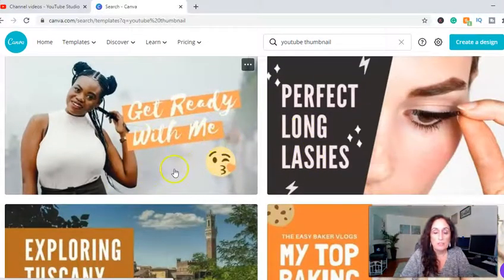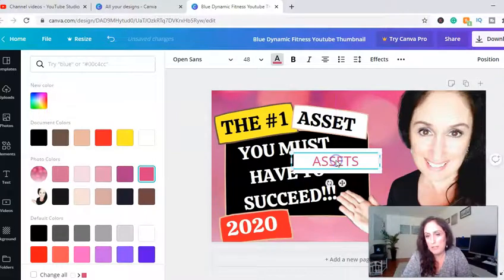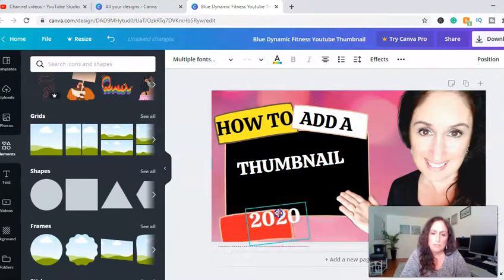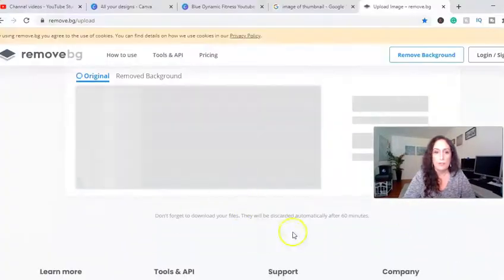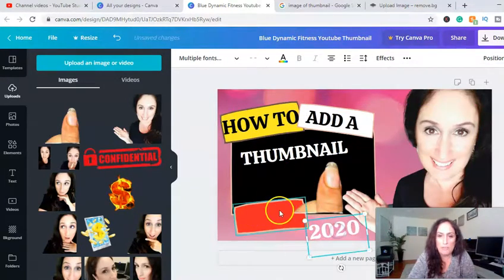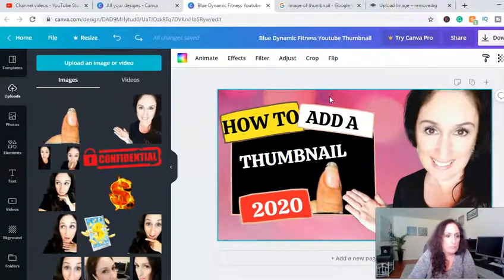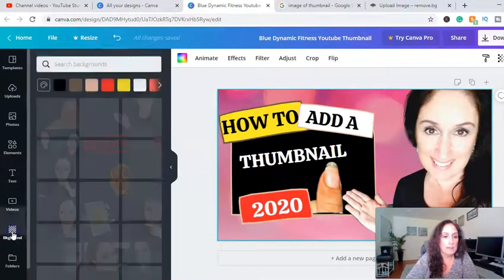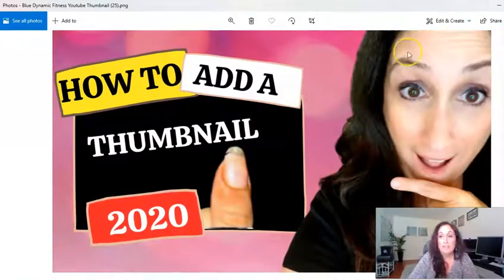🔴 How to Add or Change Thumbnails on Youtube Videos 2020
This video is a beginner's tutorial where I show you how to create thumbnails for Youtube videos.

I  dive a bit into using the FREE version of Canva to create thumbnails, and how to upload/change thumbnails to Youtube.

𝐉𝐎𝐈𝐍 𝐌𝐘 𝐓𝐄𝐀𝐌 𝐀𝐍𝐃 𝐆𝐄𝐓 𝐀𝐂𝐂𝐄𝐒𝐒 𝐓𝐎 𝐀𝐌𝐀𝐙𝐈𝐍𝐆 𝐕𝐀𝐋𝐔𝐄!
➡️ BONUS – FACEBOOK SOCIAL MEDIA MARKETING TRAINING
➡️ BONUS – COPYWRITING/CONTENT TRAINING
➡️ BONUS – OUR PRIVATE FACEBOOK TEAM GROUPS
➡️ AND MORE!!!
Wishing you the best of success & would love to hear about it! See you at the TOP!!!
Your friend, Maria M LoBalsamo